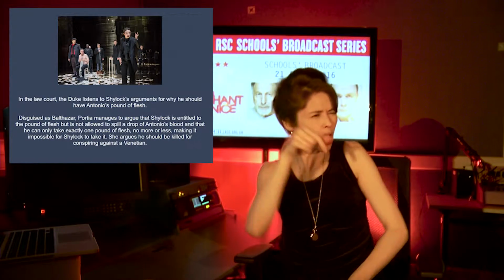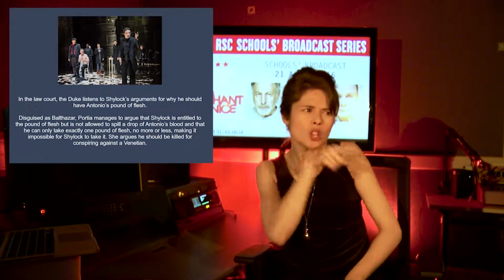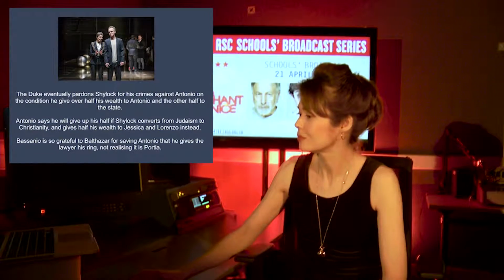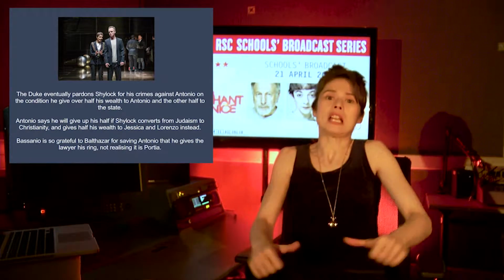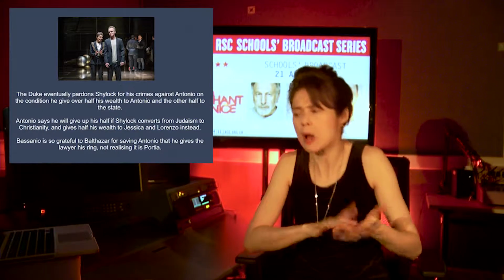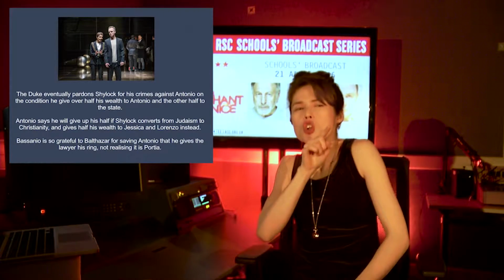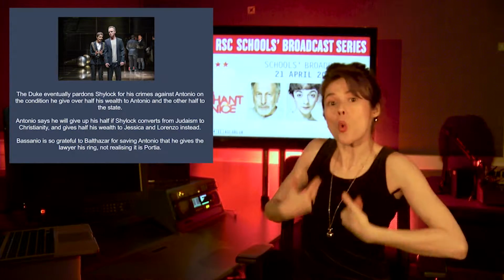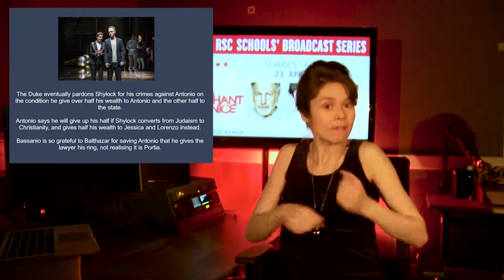BSL Introduction to The Merchant of Venice - Royal Shakespeare Company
An introduction to our Othello Schools' Broadcast on 17 March with BSL interpretation